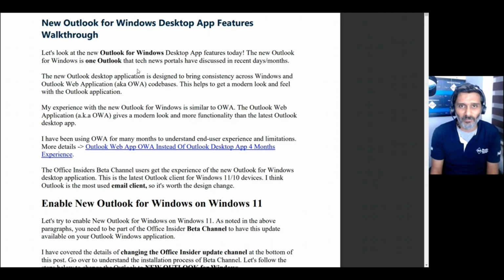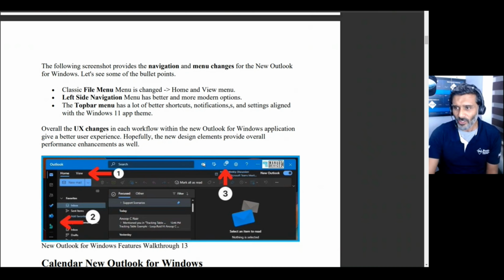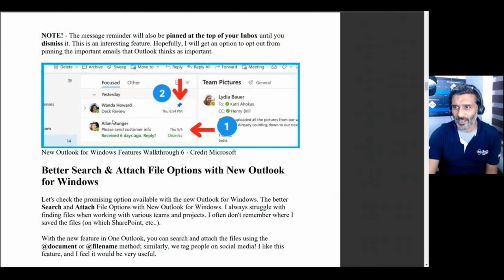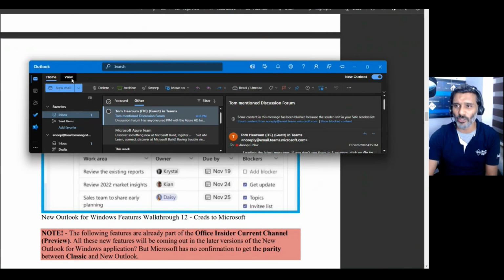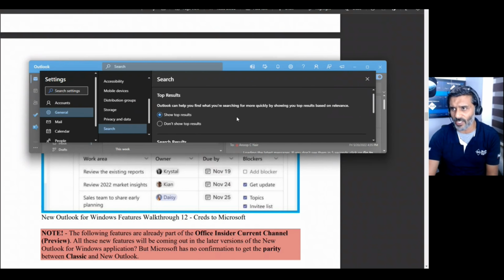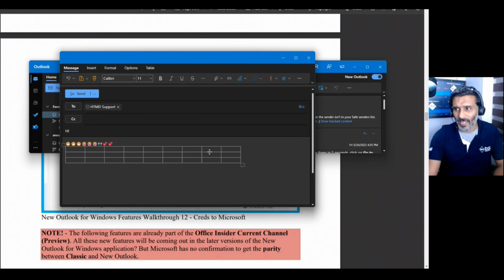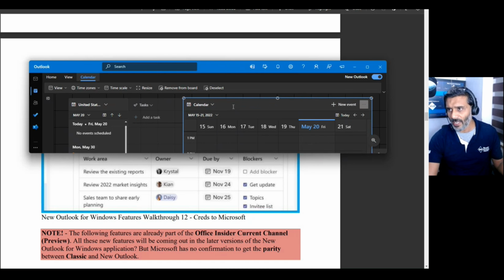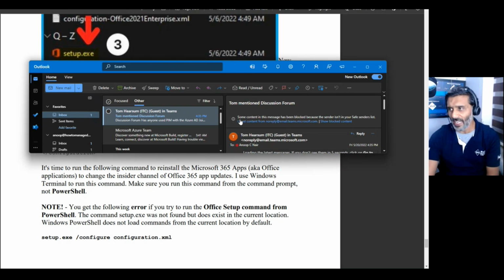New Outlook for Windows Desktop App | New Features | Review | OWA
👉Let's look at the new Outlook for Windows Desktop App features today! 👉The new Outlook for Windows is one Outlook that tech news portals have discussed in recent days/months.
👉The new Outlook desktop application is designed to bring consistency across Windows and Outlook Web Application (aka OWA) codebases. This helps to get a modern look and feel with the Outlook application.

➡️Enable New Outlook for Windows on Windows 11
➡️Quick Walkthrough of General Changes with New
Outlook for Windows App
➡️Calendar New Outlook for Windows
➡️New Sweep Cleanup Rules
➡️Reminder and Pin eMails with New Outlook for Windows
➡️Better Search & Attach File Options with New Outlook
for Windows
➡️Microsoft Loop Integration with New Outlook for
Windows
➡️Viva Insights
➡️Email Templates
➡️Tighter Integration with Microsoft Teams
➡️New Outlook Notifications
➡️New Outlook for Windows - Why It's Not Available?